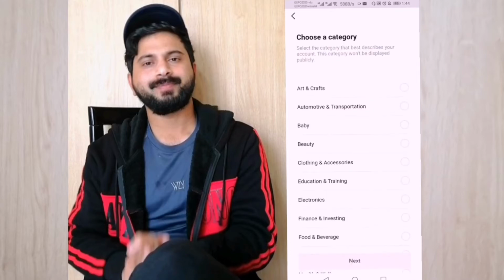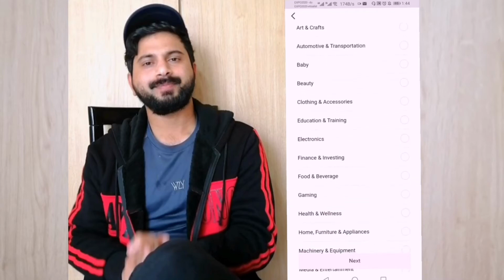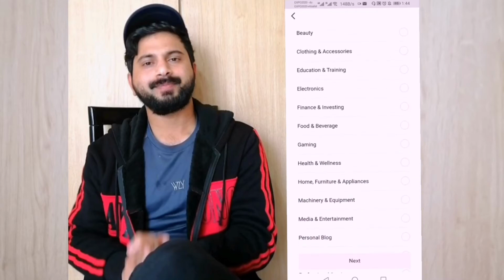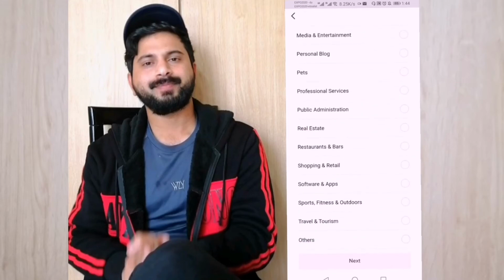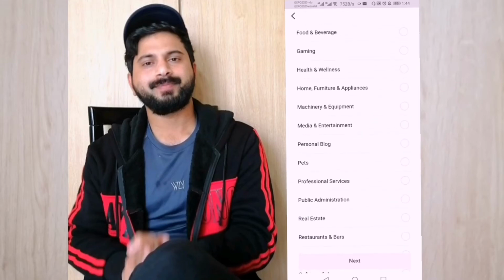How To Add A Link To Tiktok Bio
Today in this video I would like to share with you how to add any Link(youtube channel link/ Website link, etc) to your tiktok bio.

Most of the people are doing copy-paste of these links in tiktok bio as we normally doing. if we do like this, will not work that like a link. So listen to this video to know that how to add a working link in tiktok bio.

Q4Quality